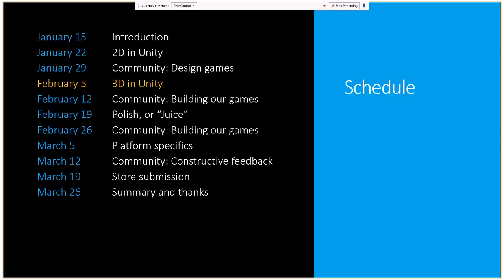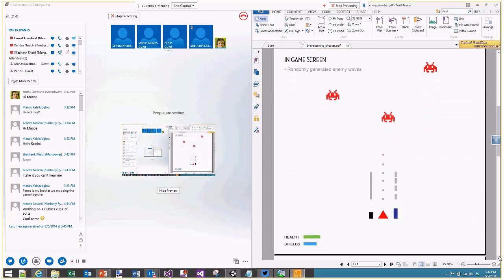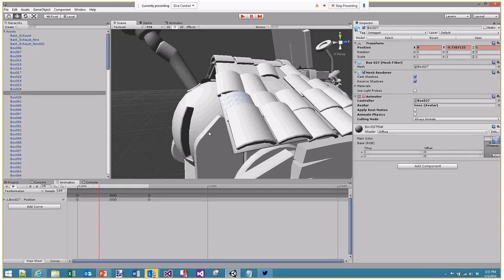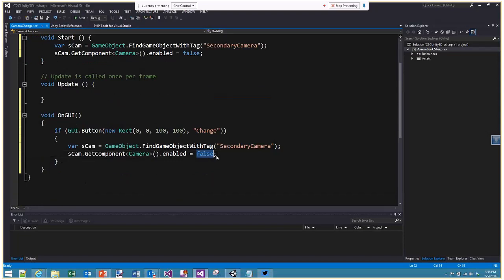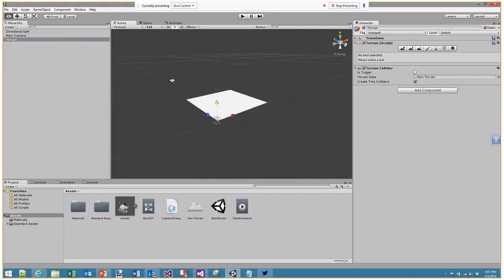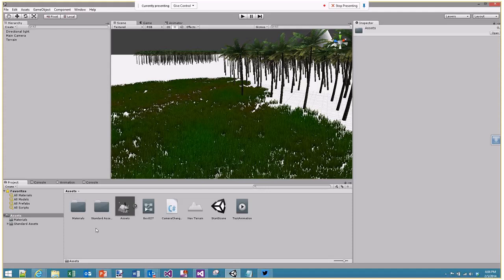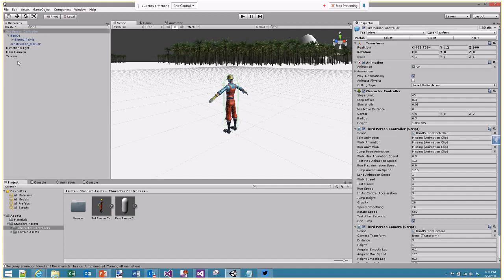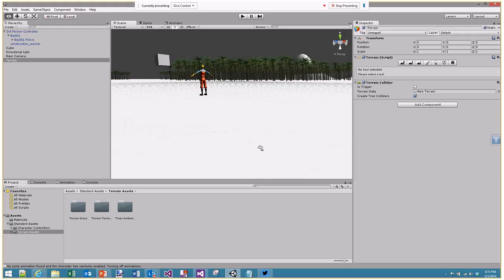[Online Series] Unity3D - Concept to Completion - 4 - Unity3D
In this session we get started with simple 3D concepts in Unity3D. We look at models, touch on how animation works the same, do some cool camera tricks and look at Terrain.

Be sure to give your thoughts and comments on the content, if there are ways the series could be improved be sure to let us know!